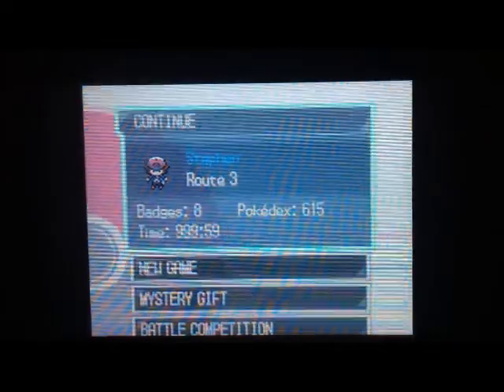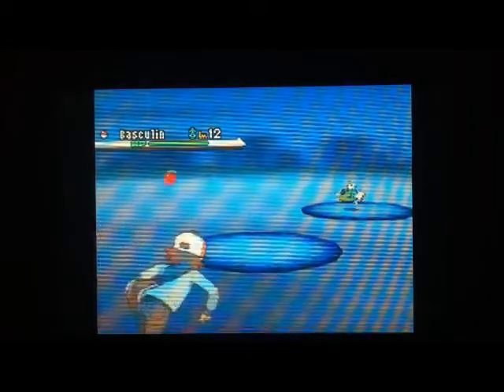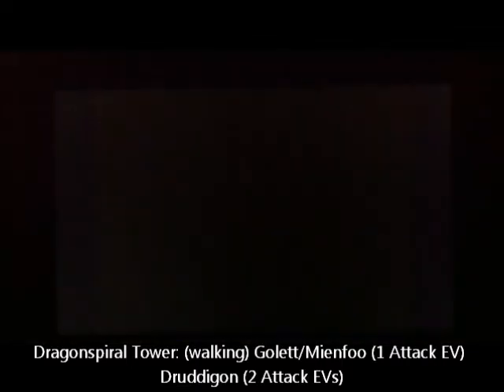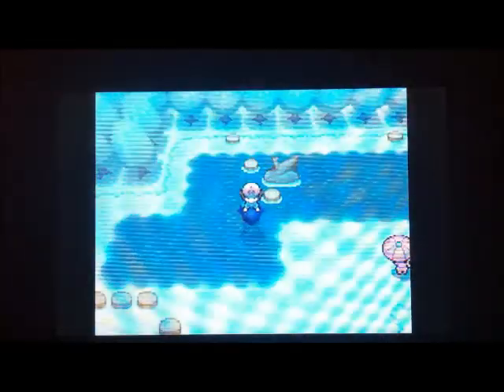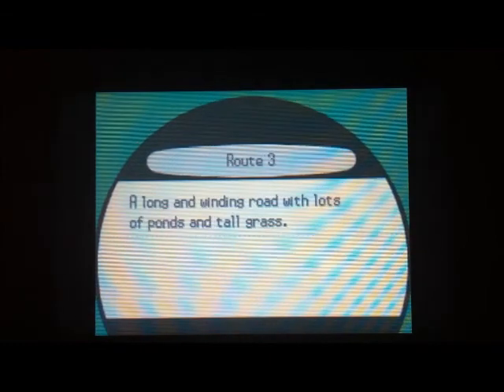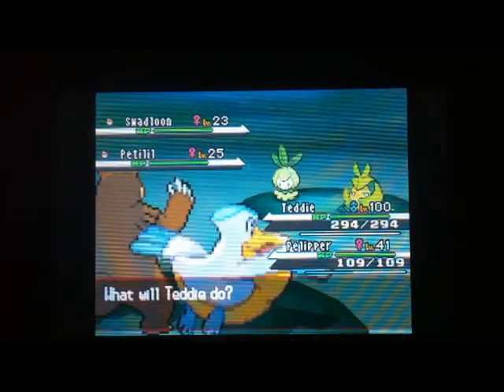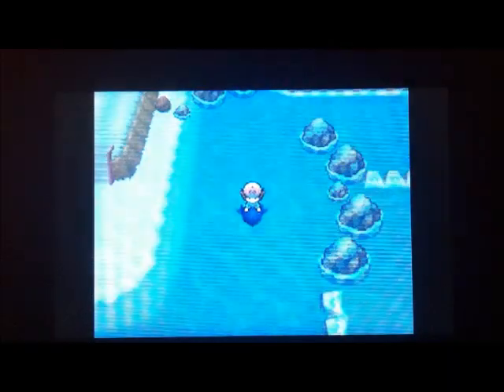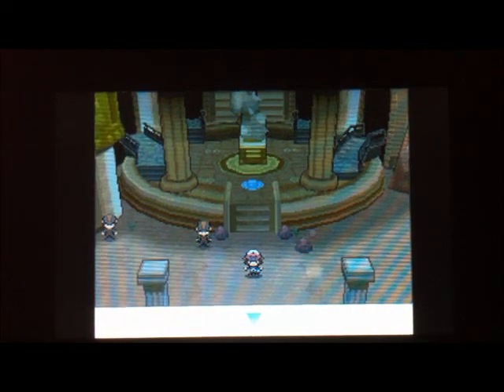Black White EV Training Tutorial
Here's the list of EV spots again!

Hit Points: Icirrus City/Rt 8 (Surfing ONLY)
-Stunfisk [2 HP pts]
*Note: It is helpful to bring something that can't be paralyzed as Stunfisk uses discharge and has the ability Static

Attack: Dragonspiral Tower (1st Floor)
-Golett (common) [1 Atk pt]
-Mienfoo (common) [1 Atk pt]
-Druddgion (uncommon) [2 Atk pts)
*Note: If you go up to the 2nd floor, only Golett shows up (if you prefer consistency to speed)
Rt. 1 (Grass)
-Lillipup (common) [1 Atk pt]
-Patrat (common [1 Atk pt]
*Note: This area is good as the Pokemon that appear are very low level.

Defense: Pinwheel Forest (Grass)
-Venipede (common) [1 Def pt]
-Whirlipede (rare) [2 Def pts] Dark Grass
-Sewaddle (common) [1 Def pt]
-Swadloon (rare) [2 Def pts] Dark Grass
*Note: I like this spot the best although Pidove (1 Speed pt) and Petilil (1 Sp.Def pt) appear commonly too. If you want, other common Pokemon like Kilnk or Roggenrola give 1 Def point too, but you also have to deal with other Pokemon that show up.

Special Attack: Celestrial Tower
-Litwick (common) [1 Sp.Atk pt]
-Elegyem (top floor only, common) [1 Sp.Atk pt]
*There is a nurse on the 3rd floor in case Litwick burns you!

Special Defense: Rt. 17/18 (Surf)
-Frillish (common) [1 Sp.Def pt]
-Jellicent (very rare; shadow only) [2 Sp.Def pts]
*Note: You can heal at the house on this route. Be sure to pick up the Larvesta egg while you are there!!

Speed: Almost anywhere! Rt. 1 or 3 (Surfing)
-Basculin (common) [2 Speed pts]
*Note: If you see a shadow, it is likely the other stripe form Basculin. Both give 2 speed points.